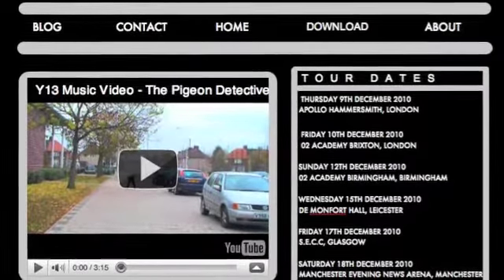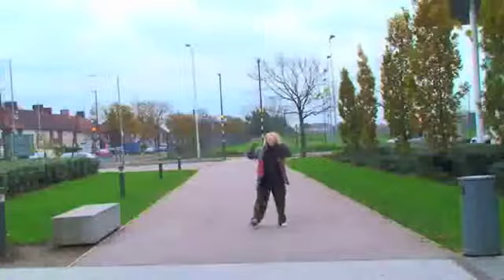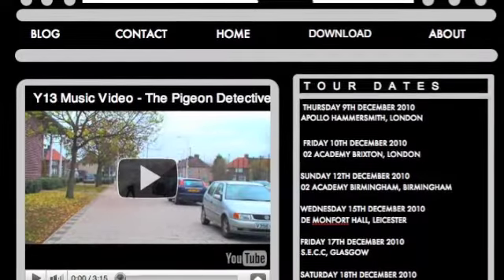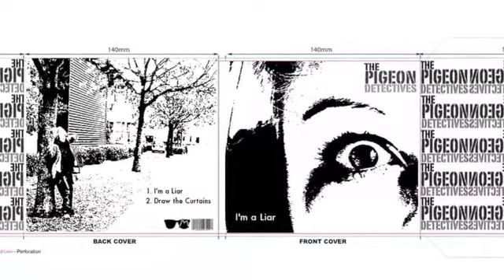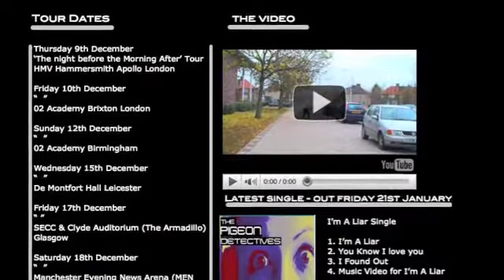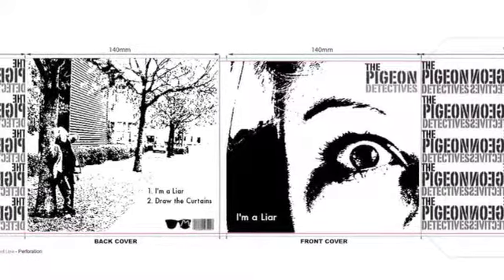Brand Identity Evaluation .m4v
Fran, Courtney and James evaluate the effectiveness of their coursework production brand identity.